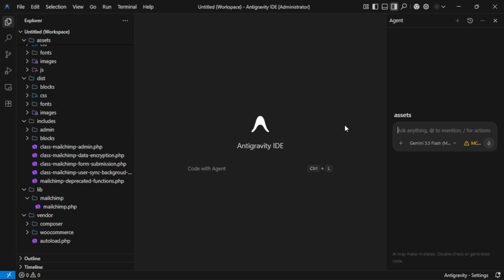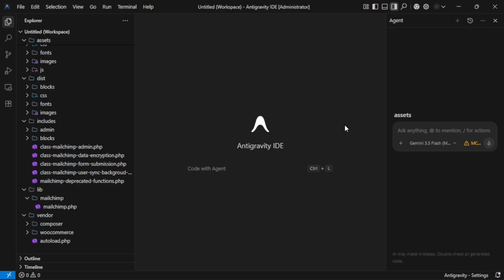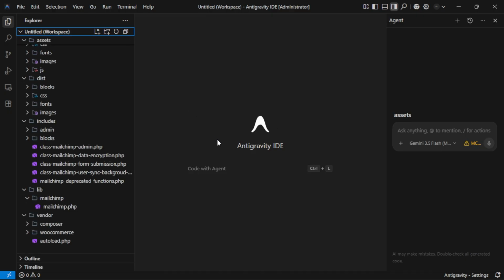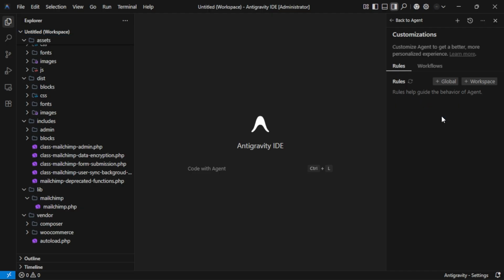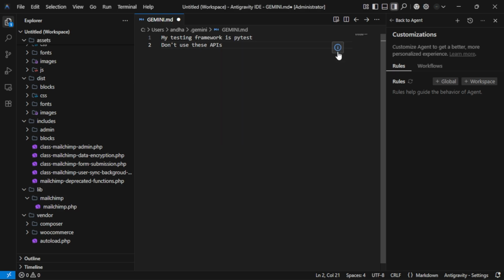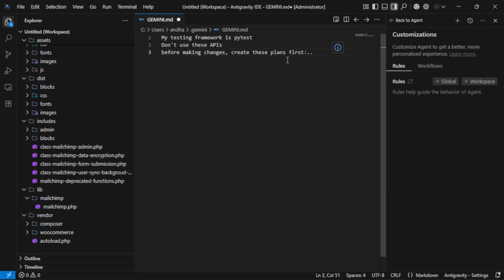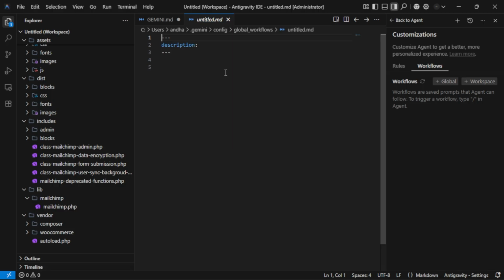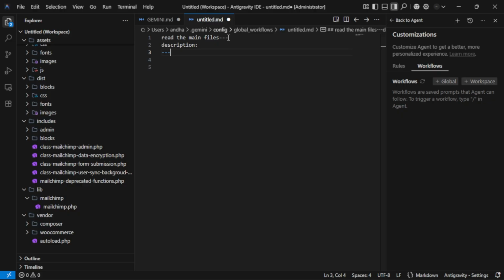How To Use Google Antigravity Rules & Workflows [2026 GUIDE]